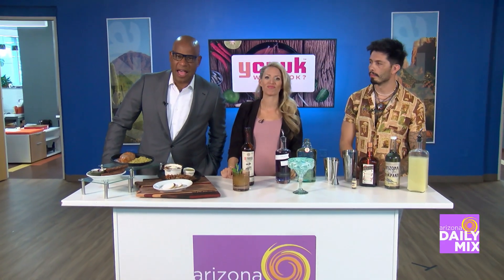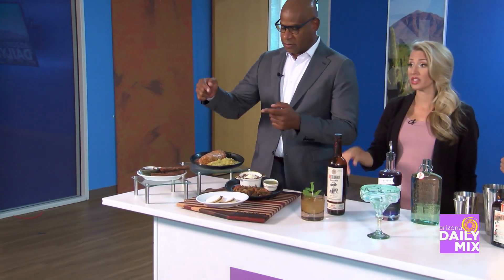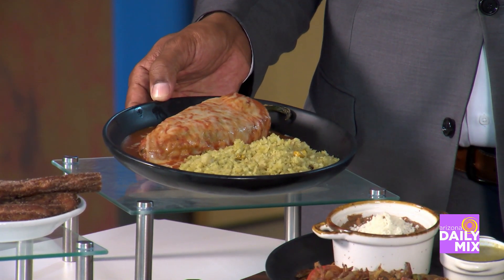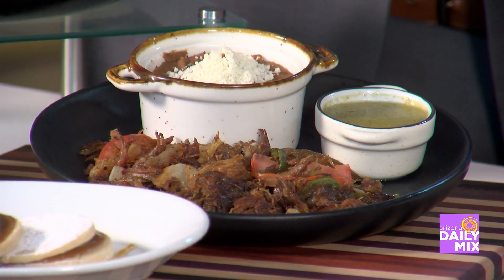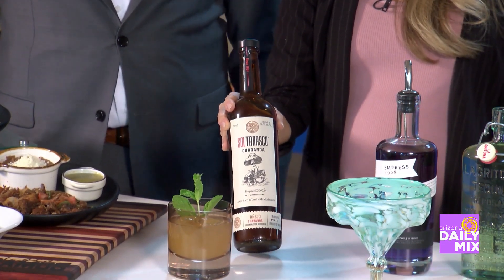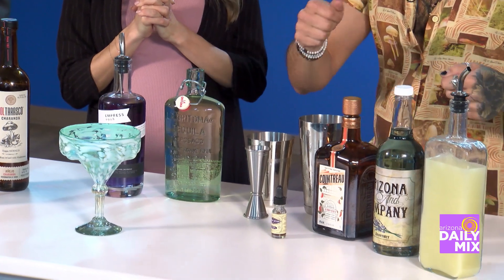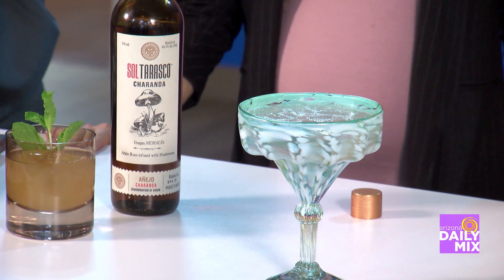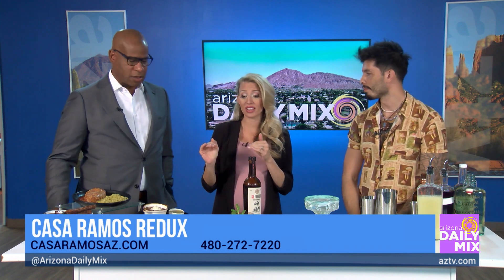The Perfect Date Night Place at Casa Ramos Redux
Look no further, a spot in Mesa, AZ is the perfect place for your next date night! Casa Ramos Redux is here to create an experience and to introduce common Jalisciense recipes that are traditional to Jalisco, Mexico.  All of those that have followed them for the last 16 years know that their food is made with love and from scratch. They can’t wait for you to experience the new and improved Casa Ramos Redux. For those of you that are new to the Casa Ramos family, they welcome you with open arms and hope you appreciate their hard work. Join in des de Jalisco, con amor!!